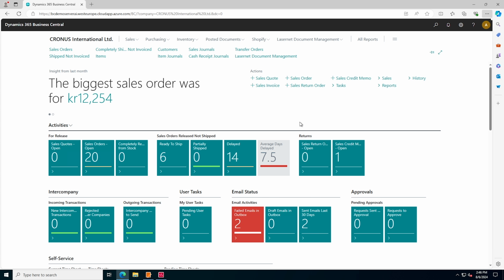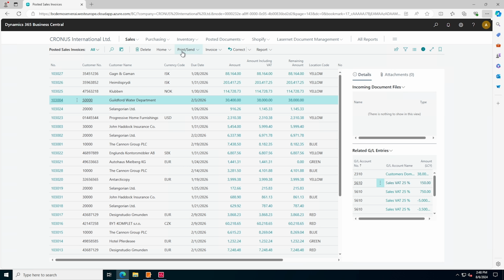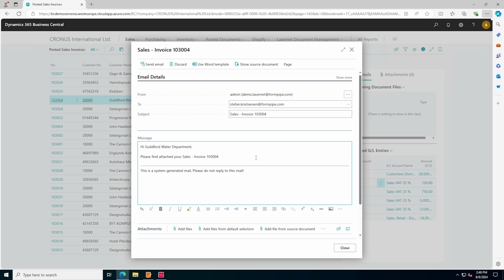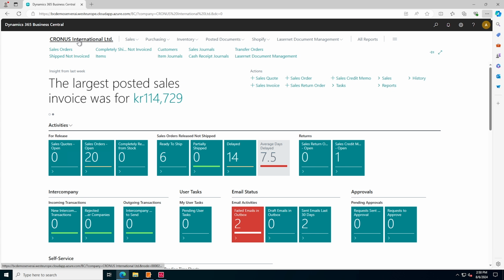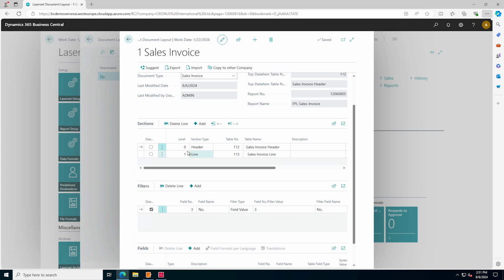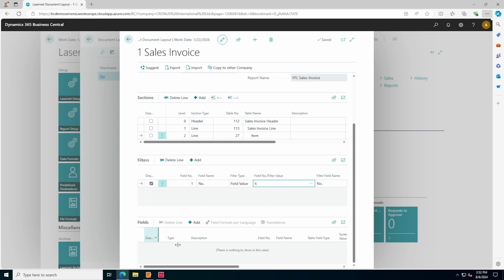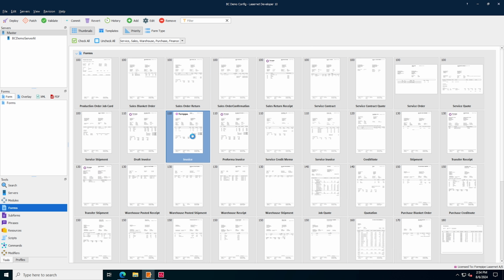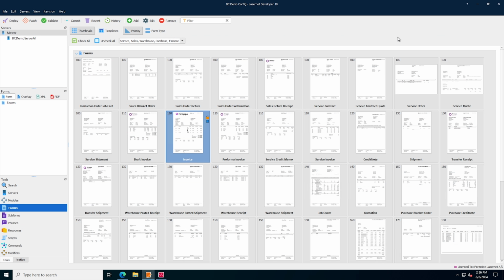Exploring Lasernet’s Solution for Business Central (Demo)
This tool also supports the seamless addition of extra data fields, making the process smooth and efficient.